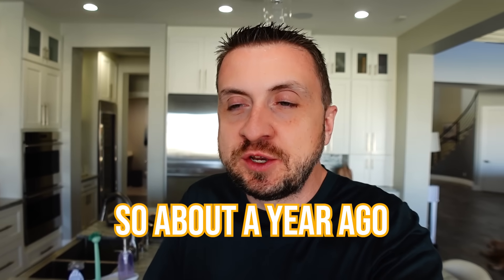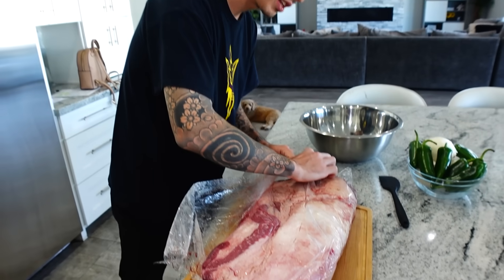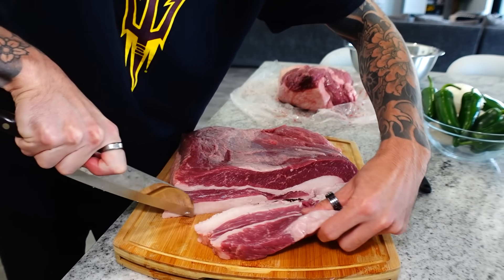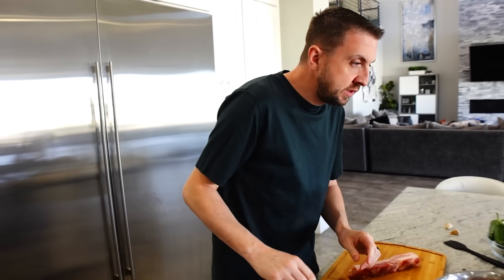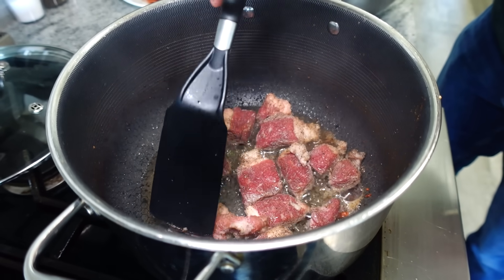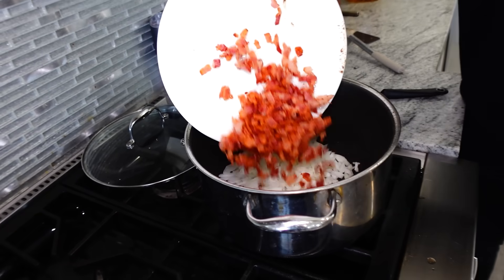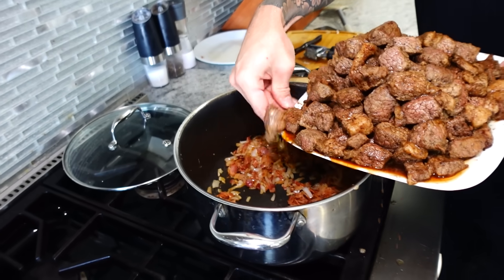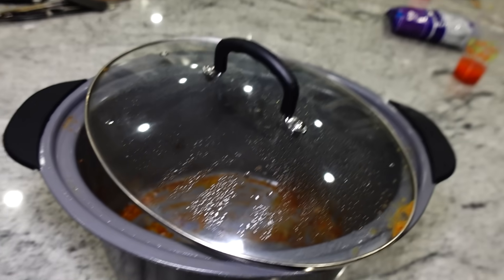Chili Cook Off Gone Wrong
We are entering our first chili cook off and things go wrong very quickly. Do we end up winning?